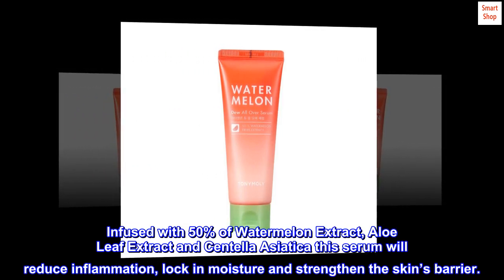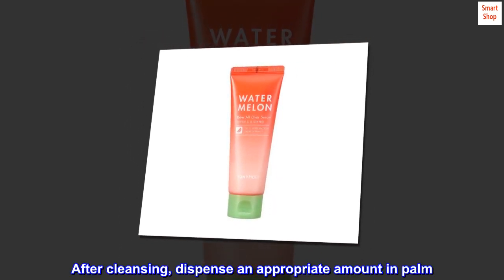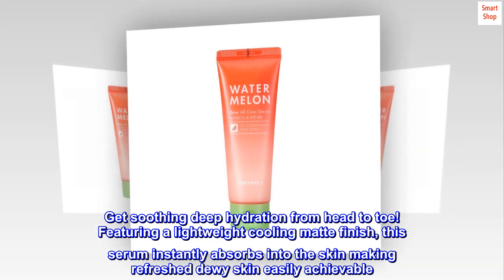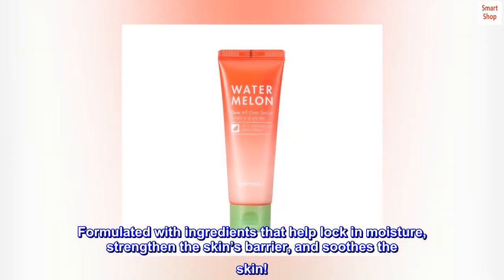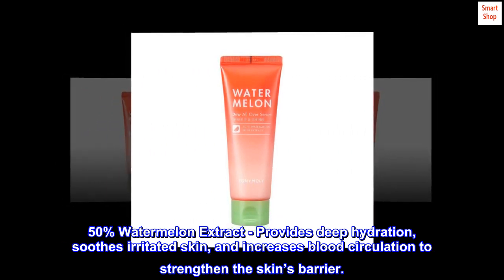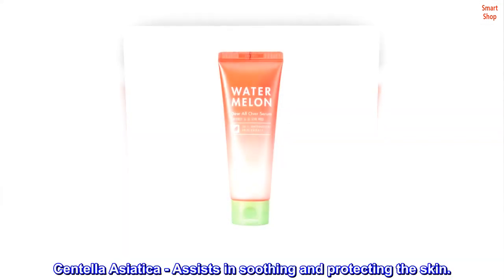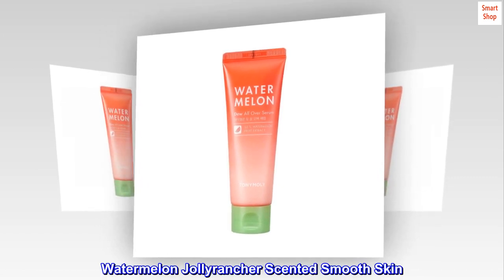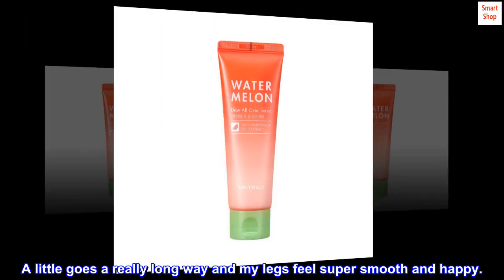Watermelon Dew Collection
Infused with 50% of Watermelon Extract, Aloe Leaf Extract and Centella Asiatica this serum will reduce inflammation, lock in moisture and strengthen the skin’s barrier.

After cleansing, dispense an appropriate amount in palm. Gently pat serum into skin.
Get soothing deep hydration from head to toe! Featuring a lightweight cooling matte finish, this serum instantly absorbs into the skin making refreshed dewy skin easily achievable. Gluten-free formula.
Formulated with ingredients that help lock in moisture, strengthen the skin’s barrier, and soothes the skin!
50% Watermelon Extract - Provides deep hydration, soothes irritated skin, and increases blood circulation to strengthen the skin’s barrier.
Aloe Leaf Extract - Natural anti-inflammatory that promotes skin regeneration and relieves pain.
Centella Asiatica - Assists in soothing and protecting the skin.
Watermelon Jollyrancher Scented Smooth Skin
At first, I wasn't sure whether I liked the scent, but once rinsed, it's super subtle. A little goes a really long way and my legs feel super smooth and happy.